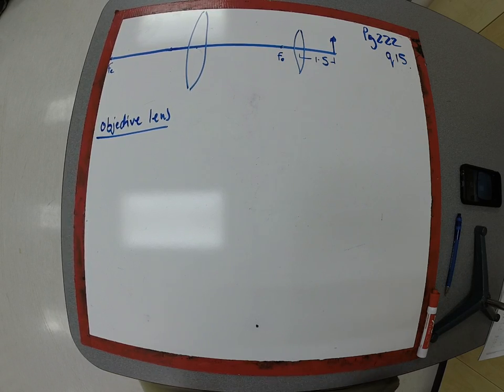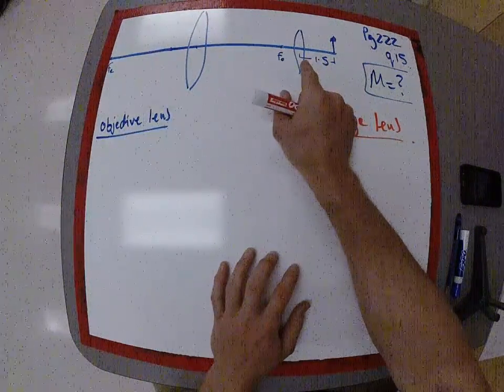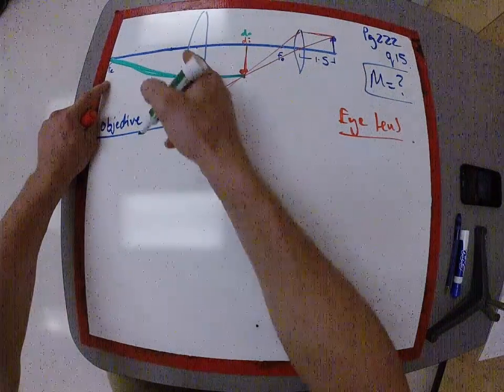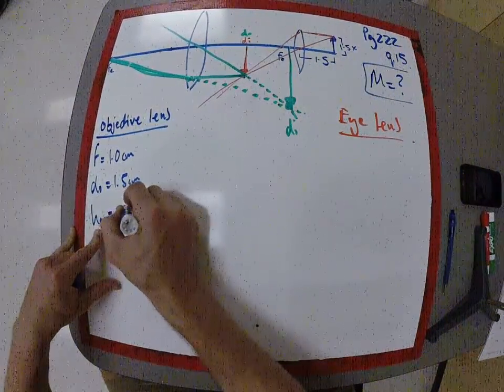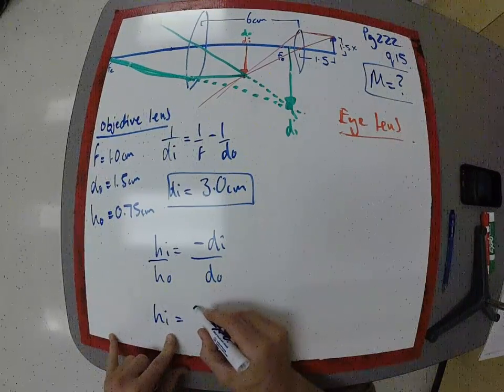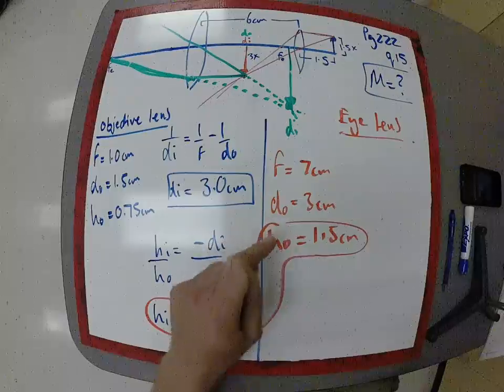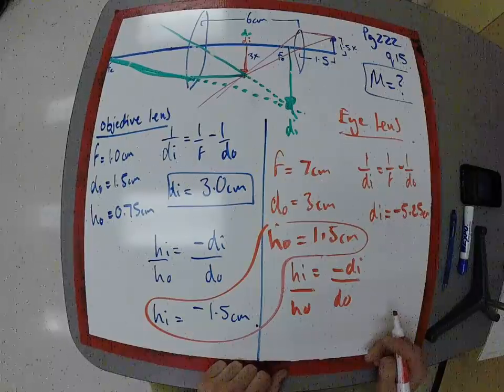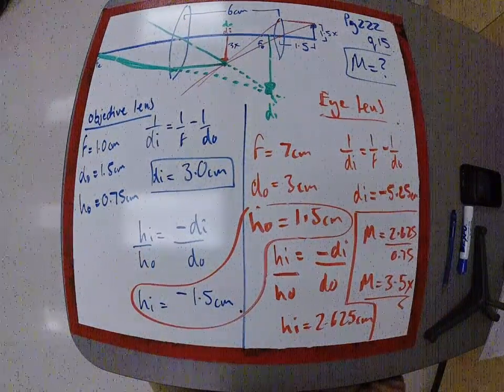Lens Question (pg222q15)